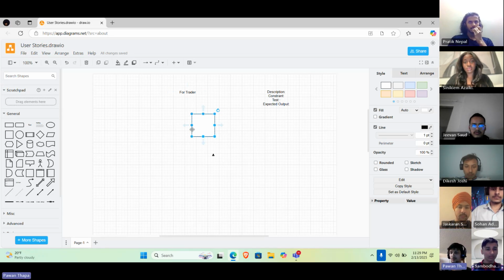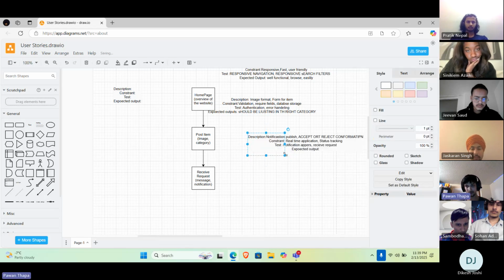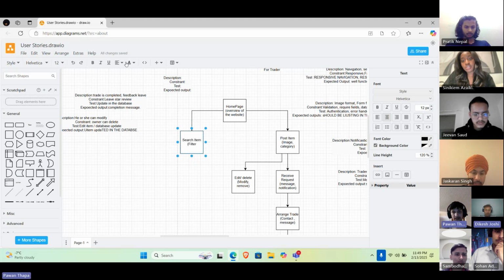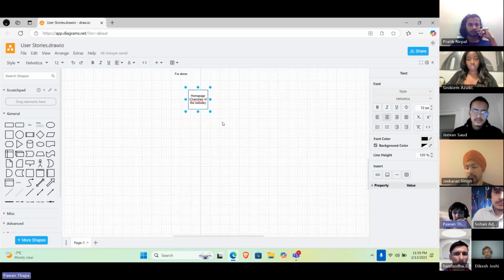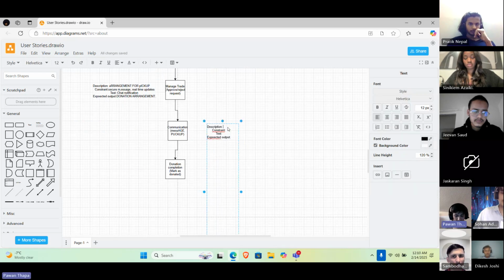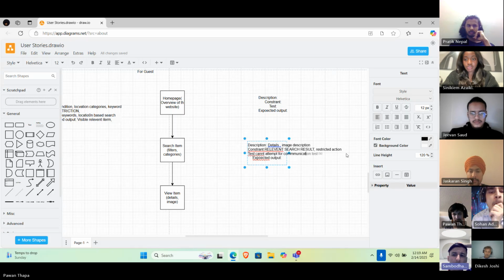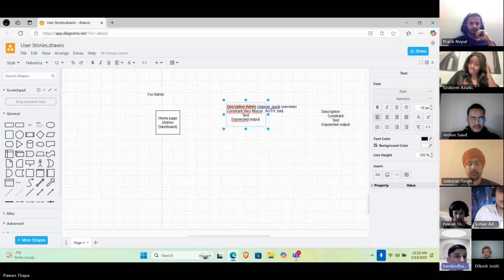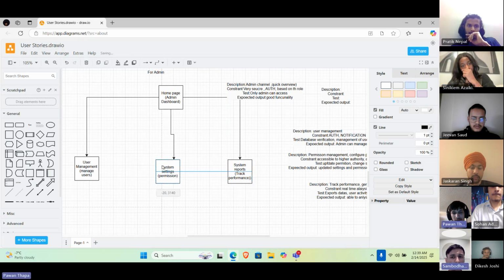Team 8 Sec.002 User Stories Workshop meeting